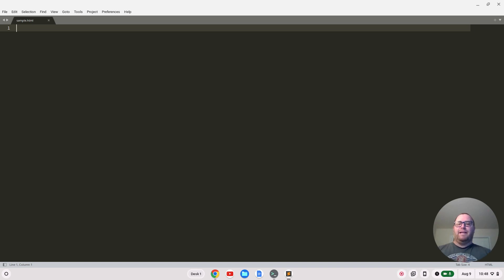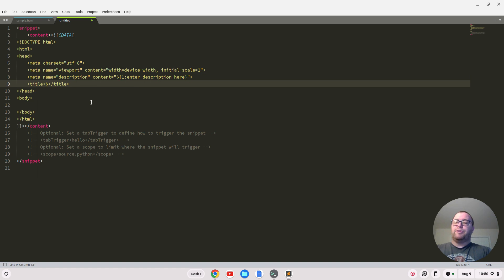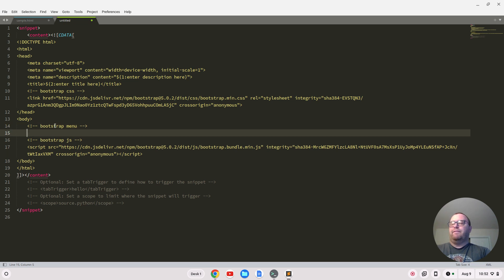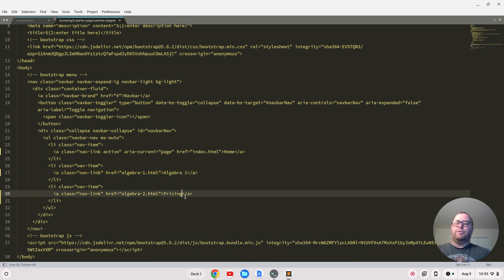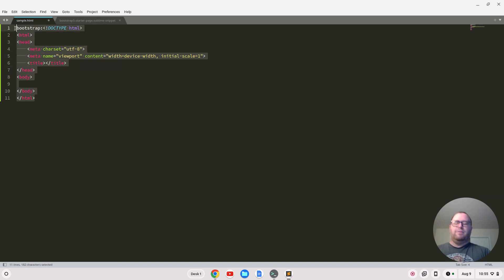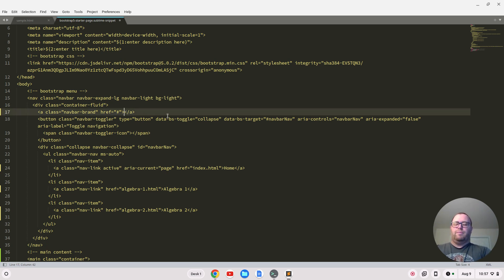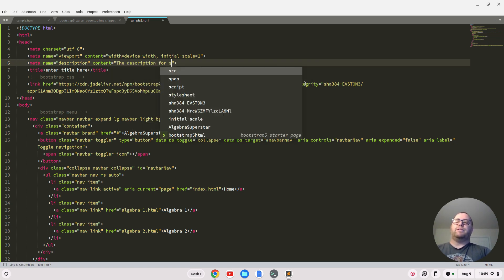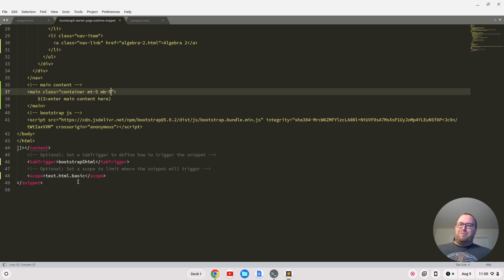How to Make a Snippet in Sublime Text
In this video, I show you how to make a snippet in Sublime Text. For this snippet I show you how to template out a basic web page with html bringing in Bootstrap 5 as the CSS framework.